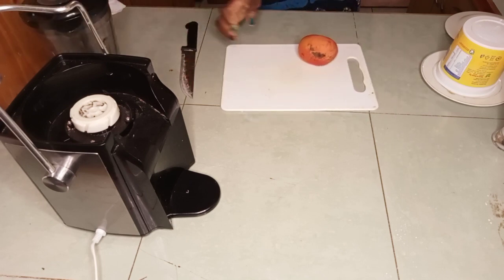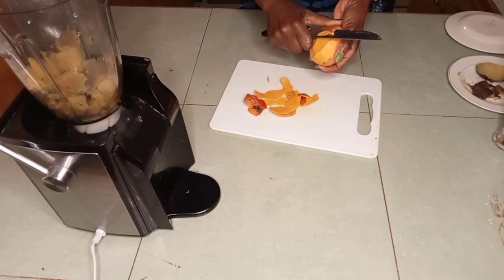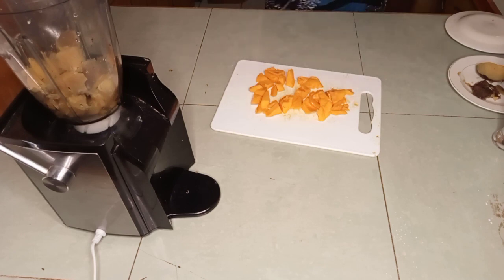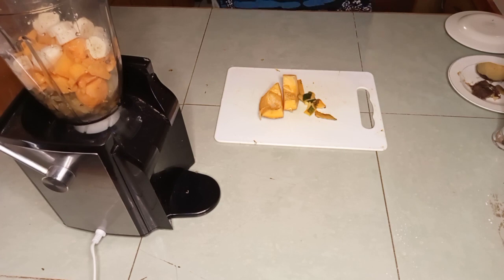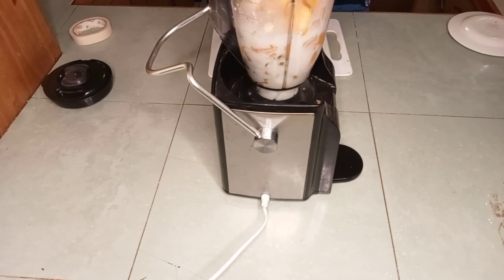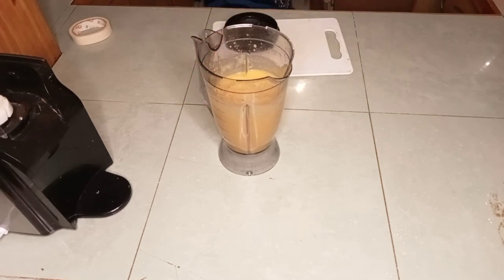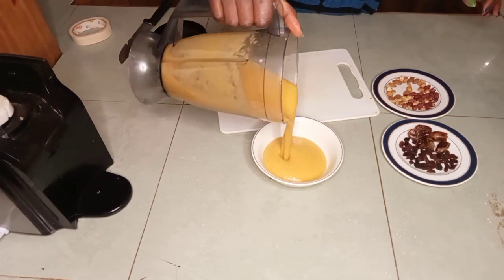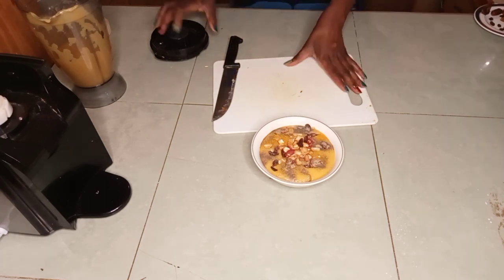Pawpaw, yellow sweet potatoes and mango smoothie.😋😋You won't regret